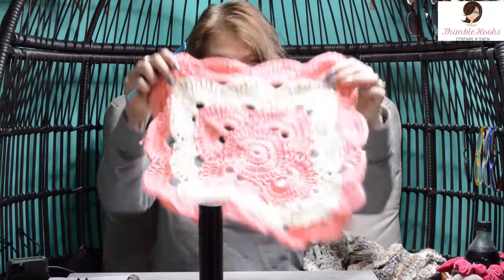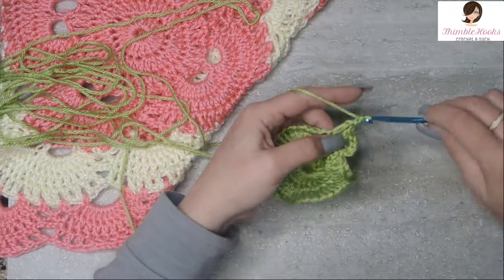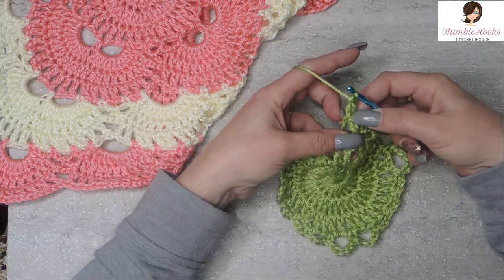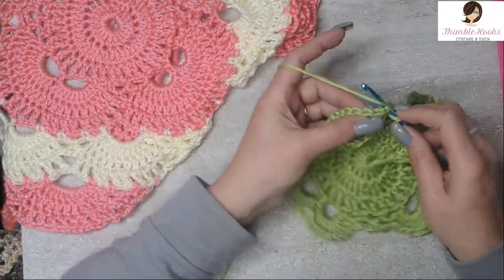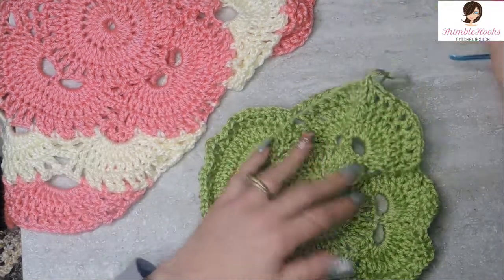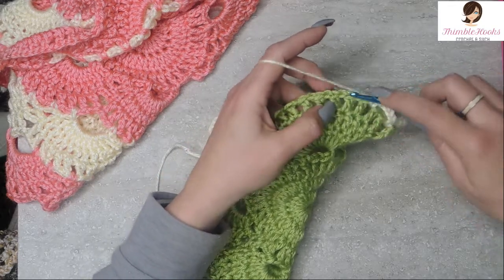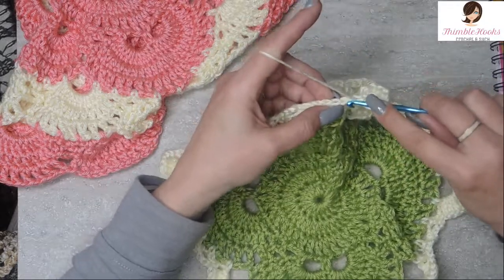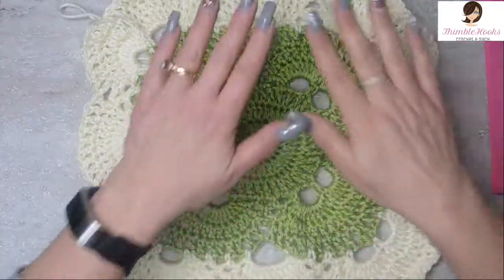How To Crochet The VIRUS BLANKET / Made Easy / You Really Can Do It!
Now is the perfect time to conquer the Virus!!  It really isn't that difficult and doesn't need a vaccine.  ;)
During this video I step you through how to complete this design that is so often miss-understood and feared.  No reason for that - It really is not crazy and YOU CAN DO IT.  I promise.
It can be a yarn-hog because once you get going you won't want to stop.
As an example, the one in the thumbnail is one that I was just quickly doing for the heck of it.  I am now on skein 4 and it is heading for being a king-size blanket.  It just keeps going and going like the Energizer Bunny!
Awesome and fun!!
I hope you like my approachable version of this classic - and beautiful - blanket! Give it a try.

If you are enjoying my Virus Blanket Tutorial but would like a ton more detail I am just at the beginning of posting a 9 part series where I crochet a Virus Blanket stitch-by-stitch and round-by-round so you can follow along with me.  We will make it together!
I am calling it "Virus Crochet-A-Long".
Here is the posting schedule:
2/12/21 - Part 1
2/21/21 - Part 2
2/28/21 - Part 3
3/07/21 - Part 4
3/14/21 - Part 5
3/21/21 - Part 6
3/28/21 - Part 7
4/04/21 - Part 8
4/11/21 - Part 9 ThimbleHooks - "The hardest working crocheter on YouTube"